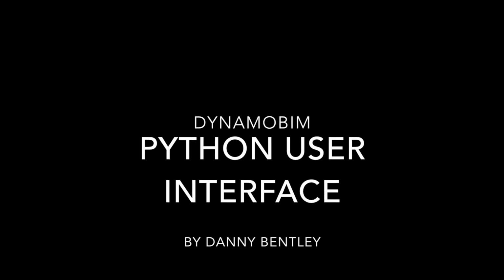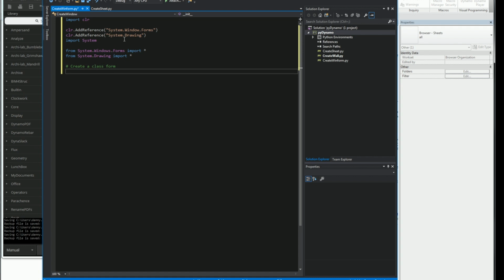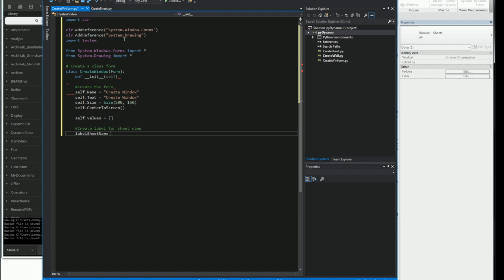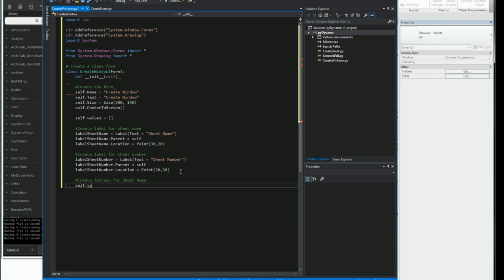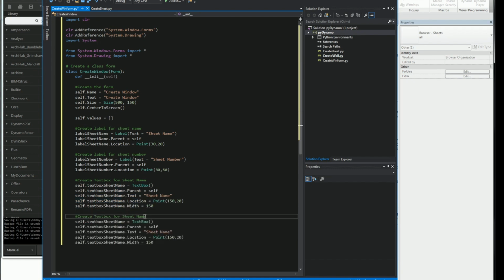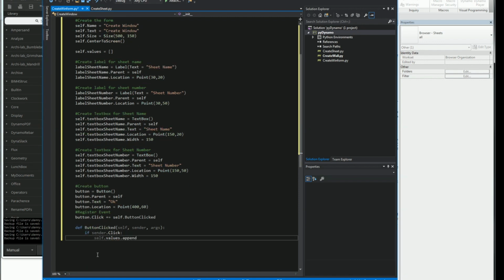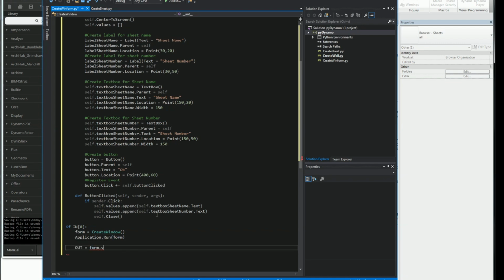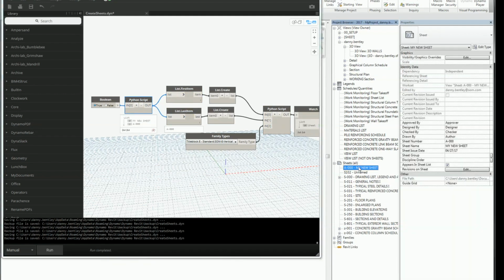DynamoBIM Python Beginner User Interface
A beginner's guide to creating a user interface using python in Dynamo.
Code available on my GitHub.  Please feel free to download or copy and paste.